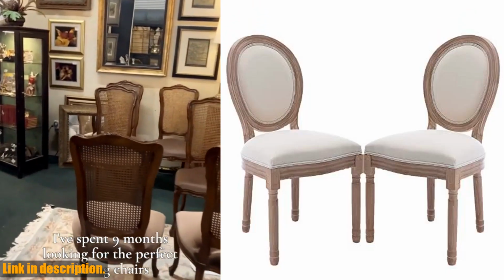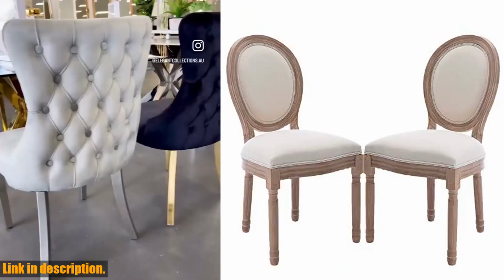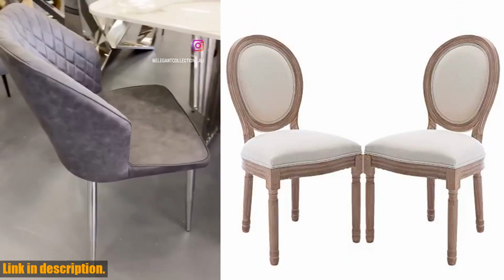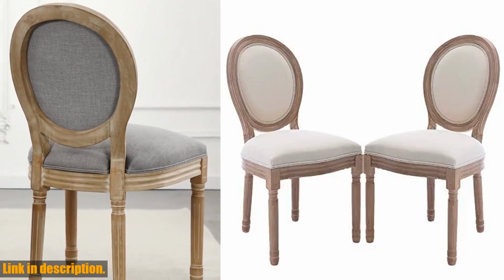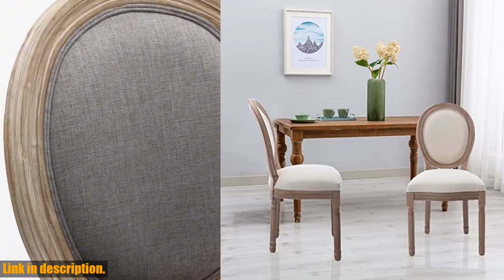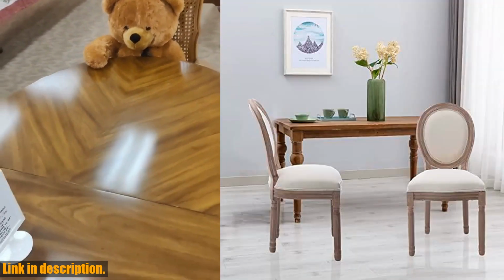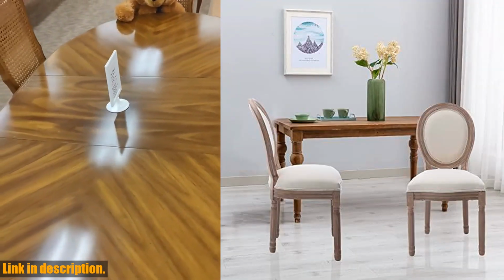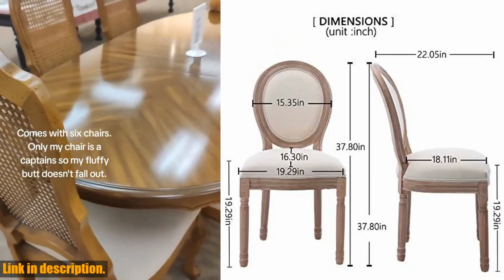Buy KCC French Dining Chairs Set of 2, Upholstered Vintage Farmhouse Chair with Round Backrest, Mid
Buy and Review KCC French Dining Chairs Set of 2, Upholstered Vintage Farmhouse Chair with Round Backrest, Mid Century Fabric Chair with Solid rubberwood Leg for Dining Room Bedroom Kitchen Restaurant, Beige on AMAZON Shop

PURCHASE LINKS:

- KCC French Dining Chairs Set of 2, Upholstered Vintage Farmhouse Chair with Round Backrest, Mid Century Fabric Chair with Solid rubberwood Leg for Dining Room Bedroom Kitchen Restaurant, Beige

Looking to add a touch of elegance and charm to your dining room, kitchen, or restaurant? Look no further than the KCC French Dining Chairs Set of 2. These vintage farmhouse chairs combine chic French style with exquisite wooden frames, providing unparalleled comfort and a unique French charm to elevate any space. Built to last with a solid wooden frame and rubberwood legs, these chairs are not only stylish but also sturdy and durable, with a weight capacity of up to 300 lbs. Suitable for any home decor, from farmhouse to mid-century to modern, these chairs offer a comfortable seating experience with linen cushion and round back upholstery. Easy to assemble with all necessary parts and instructions included, these chairs are the perfect choice for adding elegance and comfort to your space. Don't miss out - check out the KCC French Dining Chairs Set of 2 on Amazon today!